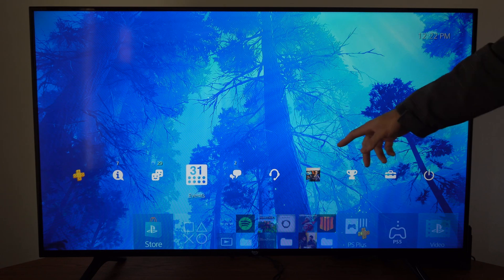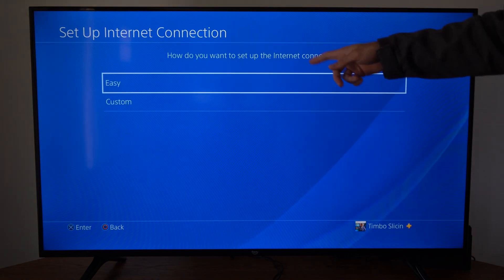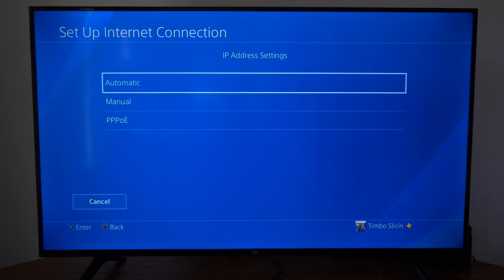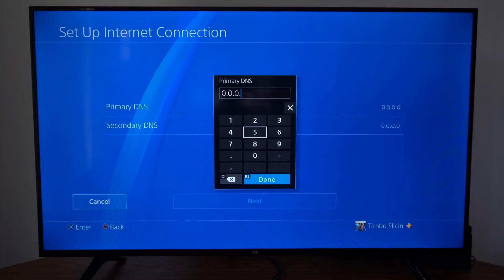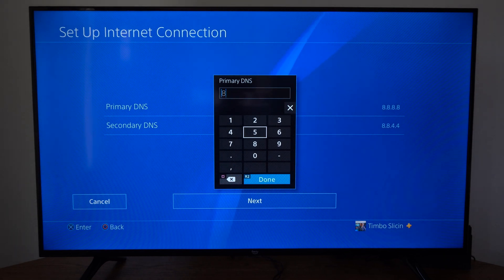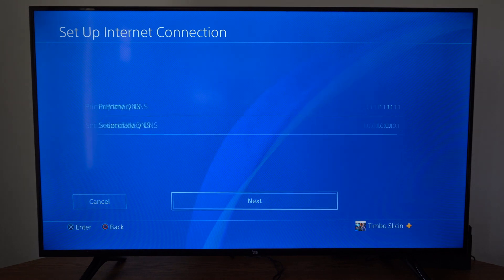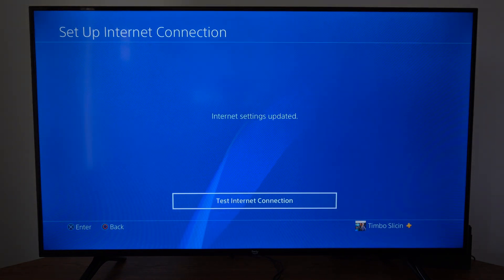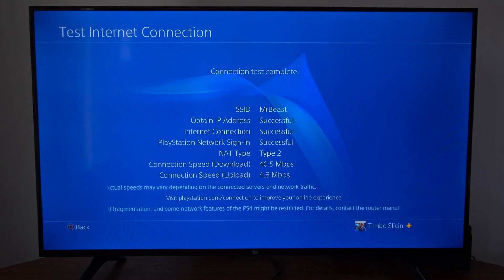How to Change DNS Settings on PS4 Console (BEST DNS)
Do you want to know how to change your DNS server on your PS4 for your internet connection thats wifi or lan. To do this go to settings, then go to network. Then go to setup internet connection and choose custom. Then choose choose do not use for proxy server and automatic for IP address. Then use a custom DNS for the primary dns try 8.8.8.8 and 2nd dns 8.8.4.4 and then test your internet connection.